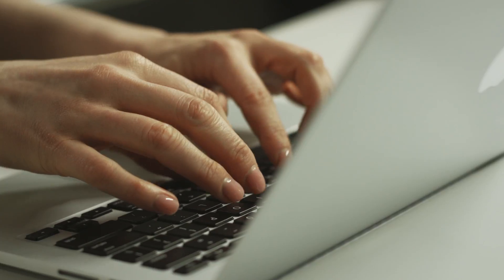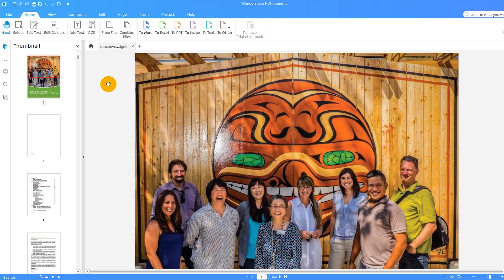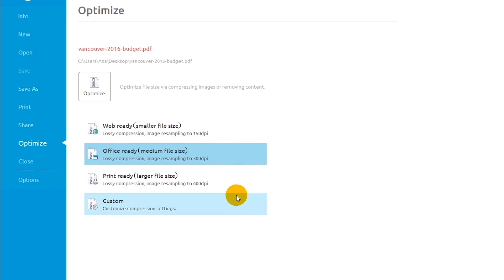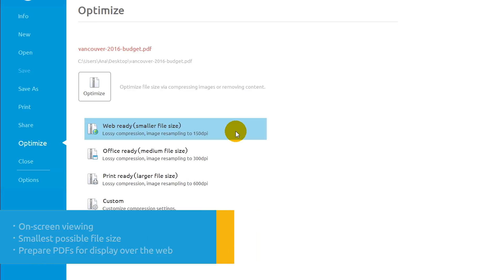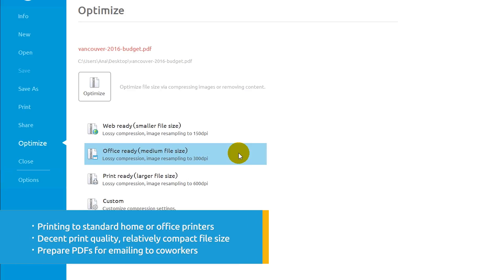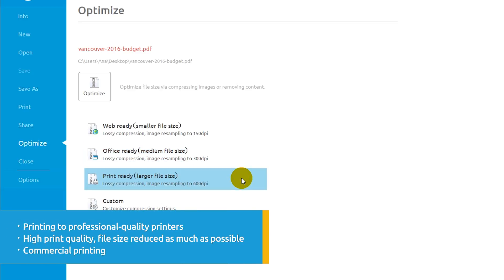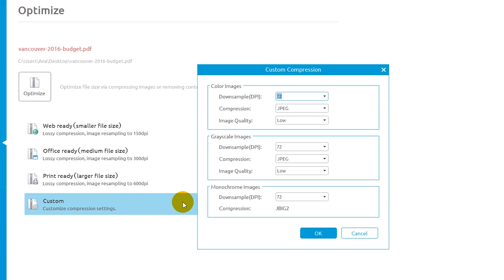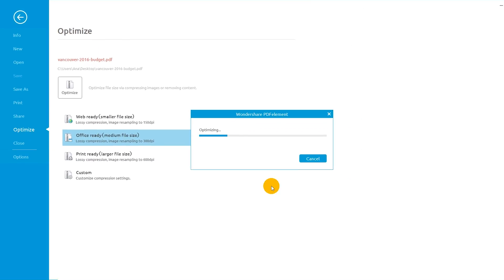How to Compress a PDF on Windows